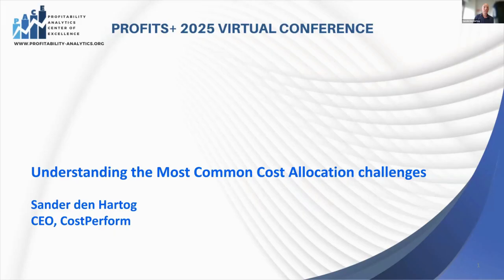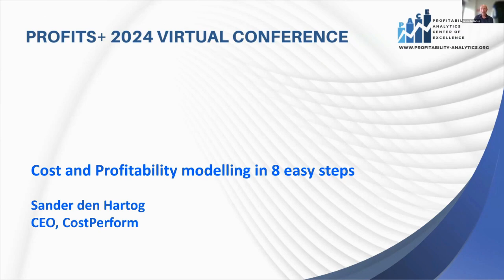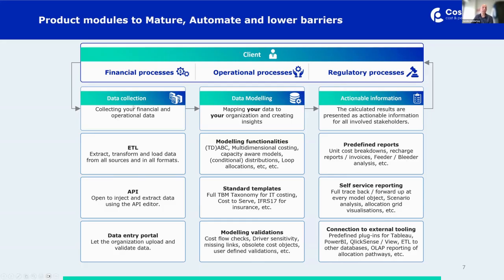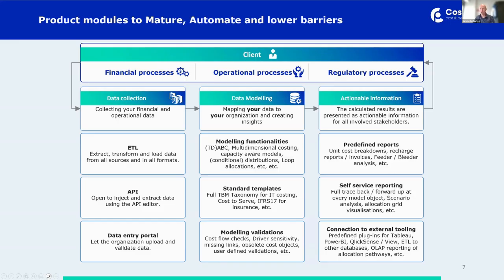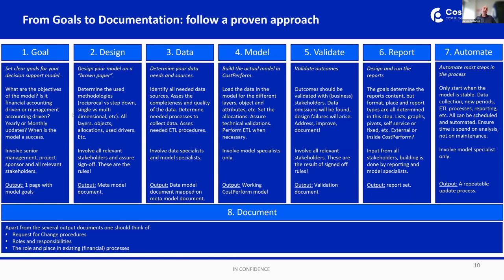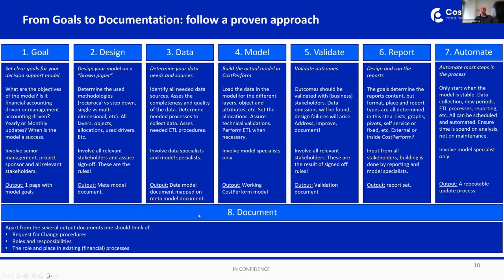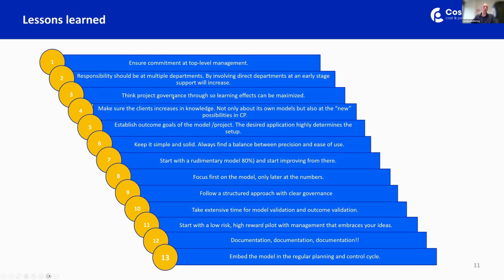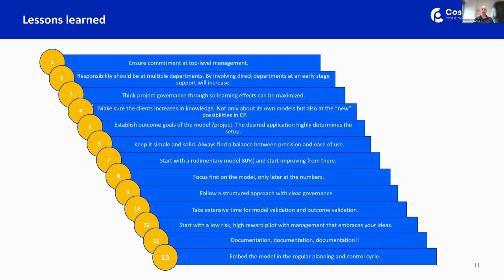Understanding The Most Common Cost Allocation Challenges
Speaker: Sander den Hartog of CostPerform

In today’s cost conscious environment, finance and operations leaders must be able to trace every dollar to the activities that create it. Drawing on CostPerform’s experience supporting hundreds of organizations worldwide, CEO Sander den Hartog will discuss the factors that derail cost allocation exercises, from poorly chosen cost drivers to opaque overhead pools and data quality blind spots. Using real world examples, he will outline a pragmatic framework for achieving transparent, defensible allocations that withstand scrutiny and enable better pricing, outsourcing and performance decisions. Participants will leave with actionable steps they can implement immediately, whether they rely on spreadsheets or cost allocation (or ABC) tools.